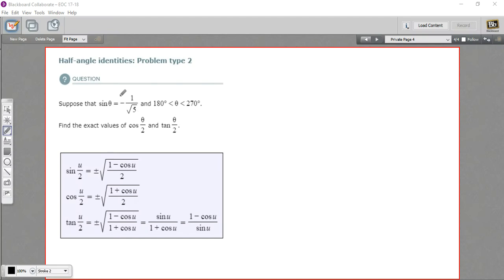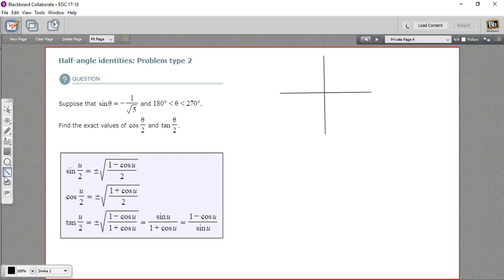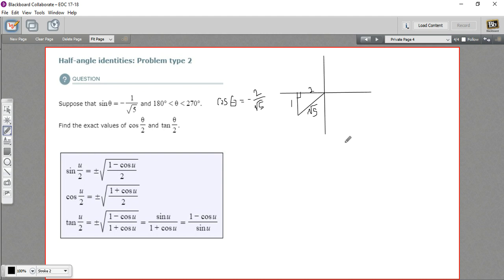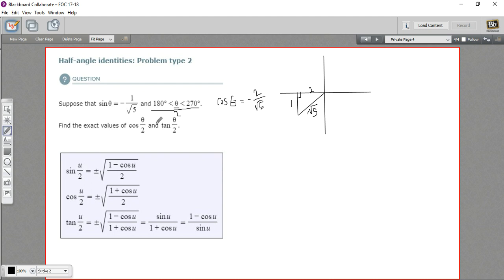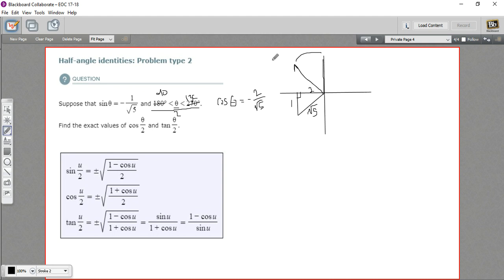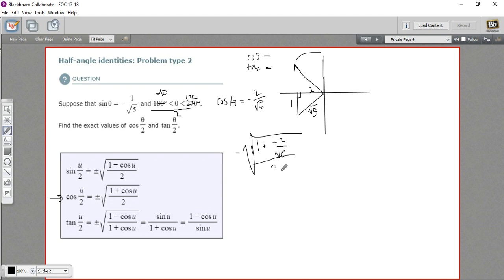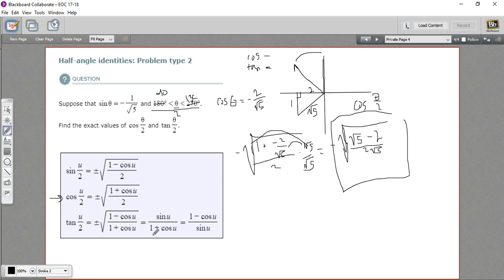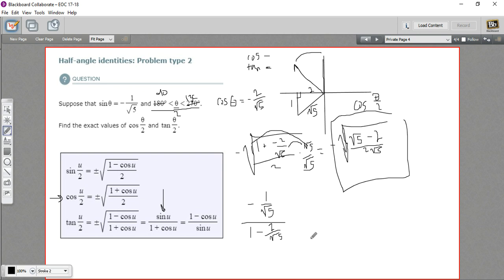Half-angle identities - problem type 2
How to solve problems involving half-angle indentities